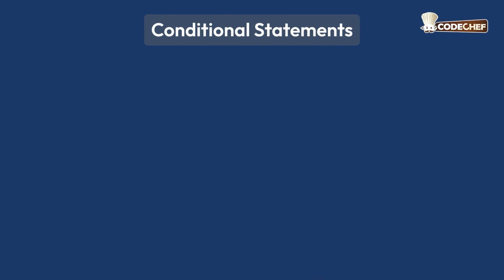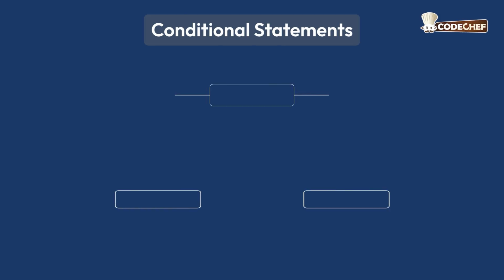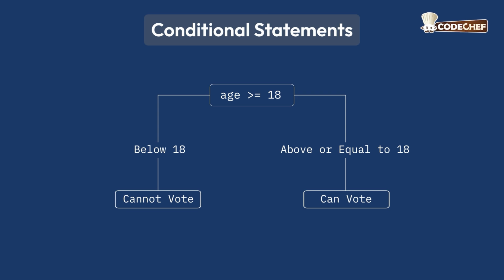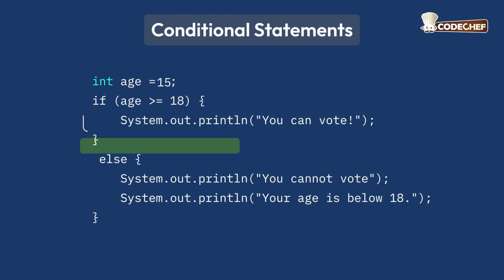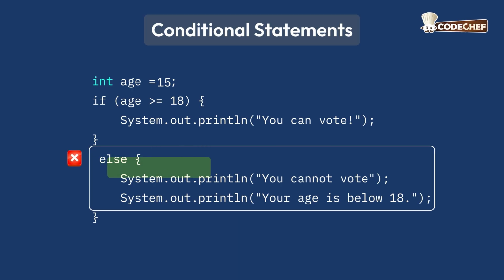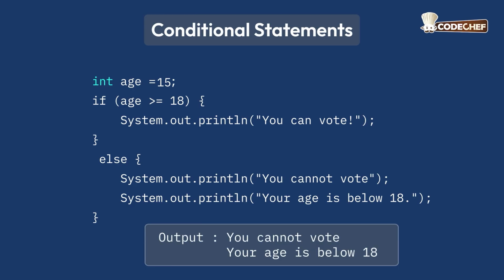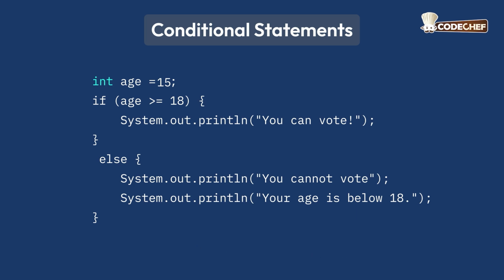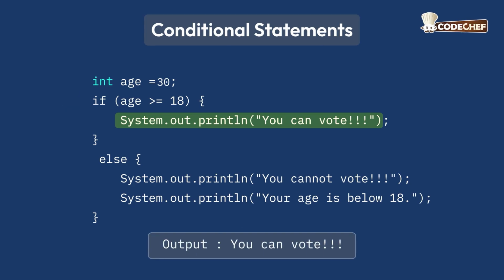If-Else in Java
Conditionals are the heart of decision-making in Java. This video covers how to use if, else, and nested logic with real examples.